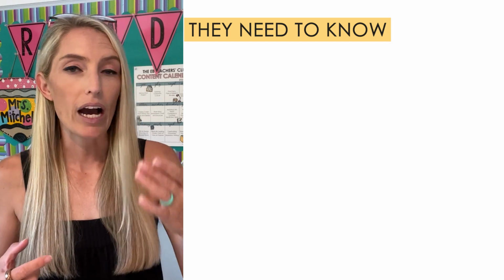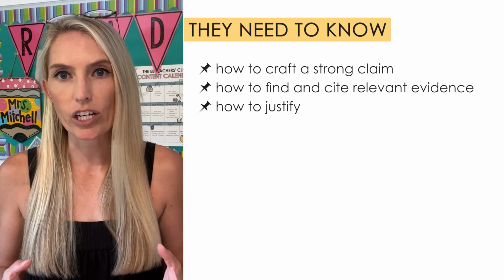How to Increase Writing Scores in 30 Minutes or Less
Let’s elevate your students’ writing without a classroom full of chaos. Plus, you’ll find that their test scores will naturally increase as well! The answer lies in incorporating two key strategies into your ELA routine. If you follow these 2 simple steps, your students will become rockstar writers in no time at all.

✅ FREE ESCAPE ROOM RESOURCE:
Ebacademics.com/escaperoom